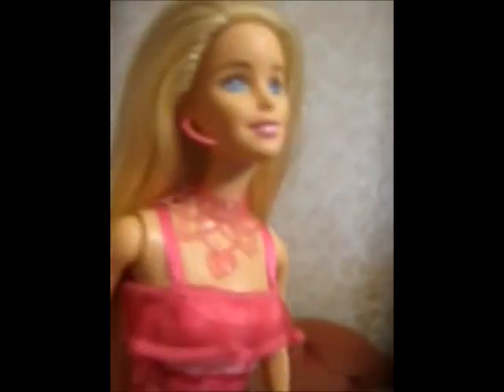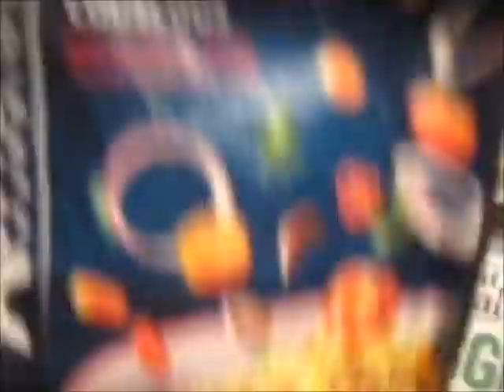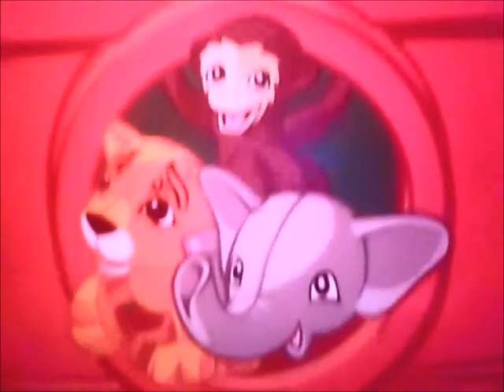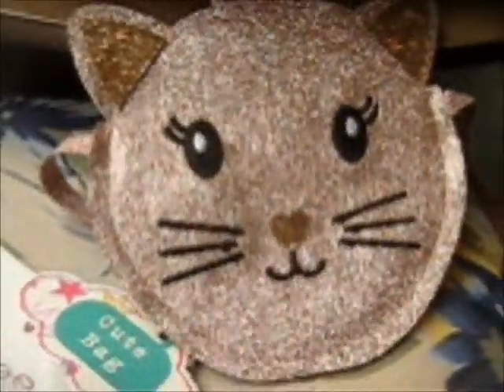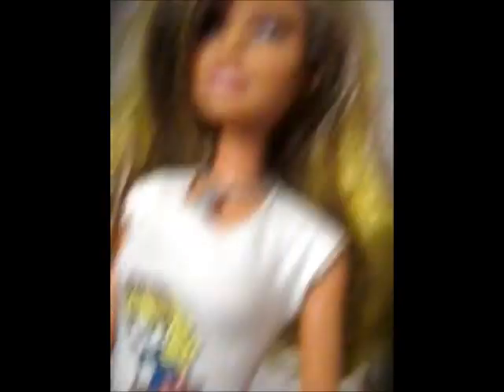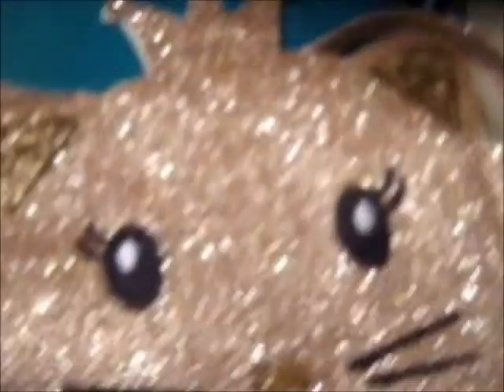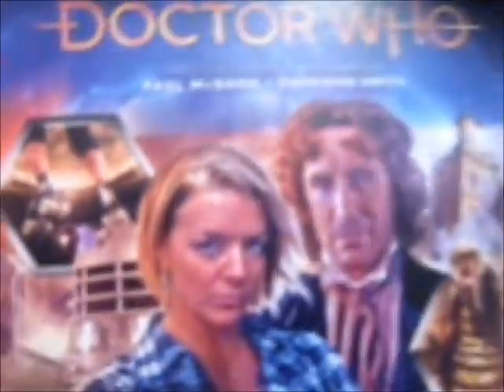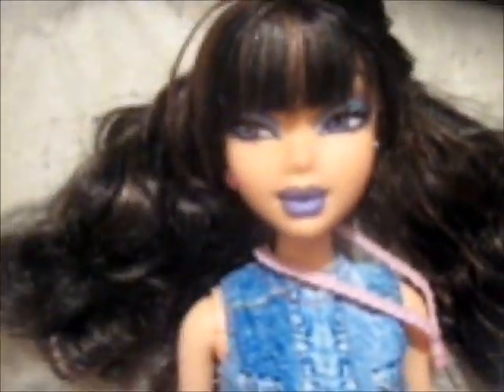haul- New Doll Outfits. Pink Fluffy Things. Boots, Poundland, Costa, Big Finish audios. Bath salts.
Got more new dolly outfits. Pretty pink fluffy key rings, an adorable rose gold and diamante rabbit from Boots and a cute little octopus from Poundland. Some nice rose gold drinks containers from Costa.  More Big Finish audios, (I shake hands with a Dalek.) Sumikkogurashi Neko & Zassou vibrating plushies. Some music was playing in background whilst filming some of the webcam section, so there is one of those irritating and misleading copyright content notices from youtube which I have no control over them posting below my video in the description box, so to avoid any confusion, the music they refer to, What about us? by Brandy is somewhere in the video, not the music at the beginning which is from Youtube audio library. ::sigh::

P.S. Plus, Youtube had, for some reason, automatically set this video as being "made for kids", but it is not, none of my videos are. I, like many adults, have a preference for things that some people associate with kids, that is, I like dolls, kawaii culture and sweet and pretty things, toys, etc, so it seems anyone who also likes these things, have to what... what? Just disappear and never post anything about their passions and interests for fear of the powers that be labeling  their content as being made for kids. when it isn't?!  Feeling so depressed by all these changes owing to this rabid 'child protection' thing that is not protecting anyone, but harming people.  Loads of kids would prefer something horror related to anything obviously cute and sweet, I don't know where all this nonsense is going to end. It's the unscrupulous advertisers that YouTube needs to crack down on,  not innocent content creators.